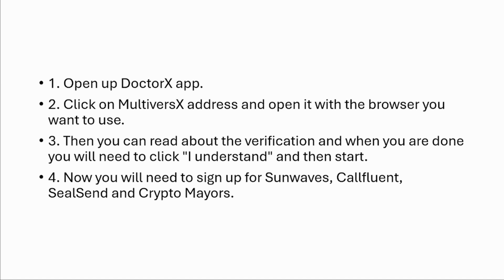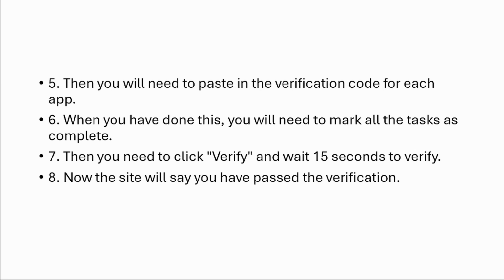How To Connect Your xPORTAL Wallet Address To DoctorX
In this video I will show you step by step how to connect xPortal Wallet Address to DoctorX. xPortal is the ultimate financial super app for everything money, complete with debit cards, so you can go from crypto to cash in seconds. Buy, sell, stake, and swap crypto cross-chain, from your non-custodial wallet. Spend it with your debit card.

Step by step guide how to connect xPortal Wallet Address To DoctorX:
1. Open up DoctorX app.
2. Click on MultiversX address and open it with the browser you want to use.
3. Then you can read about the verification and when you are done you will need to click "I understand" and then start.
4. Now you will need to sign up for Sunwaves, Callfluent, SealSend and Crypto Mayors.
5. Then you will need to paste in the verification code for each app.
6. When you have done this you will need to mark all the tasks as complete.
7. Then you need to click "Verify" and wait 15 seconds to verify.
8. Now the site will say you have passed the verification.
9. Now you need to verify the X / twitter verification. This step reminds a lot like the previous steps and you simpåly just need to follow a couple accounts and post your X post URL.
10. Then you simply need to click verify or continue.
11. The next steps is Telegram and you need to complete these like you completed the previous steps.
12. Then you need to do the CMC verification.
13. When you have completed those steps you will need to click continue.
14. When you have done this you will need to find your wallet address on xPortal and copy and paste it into the Token Distribution Address site.
15. And that is how you can Connect Your xPORTAL Wallet Address To DoctorX